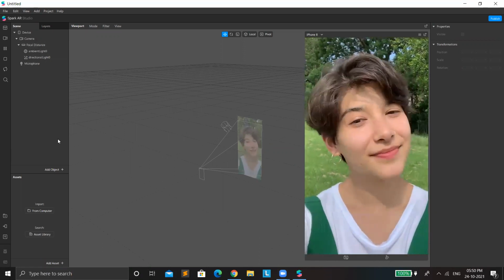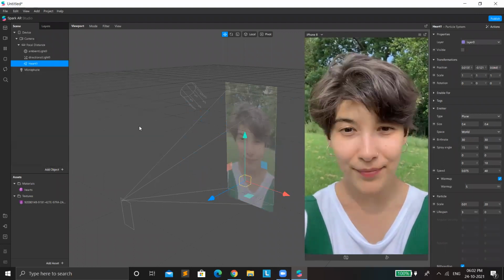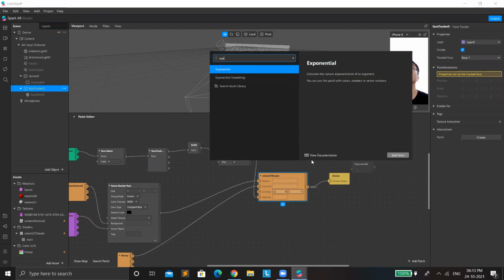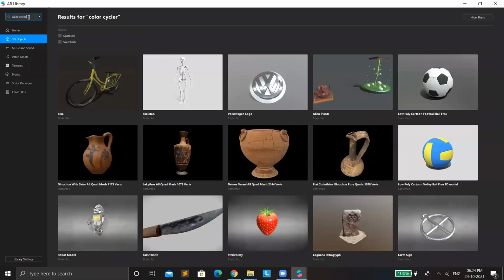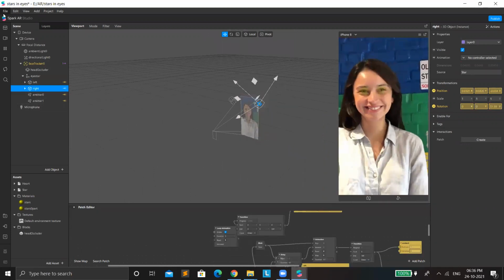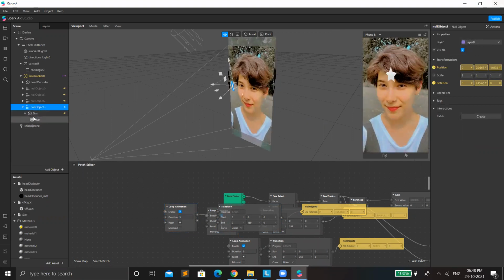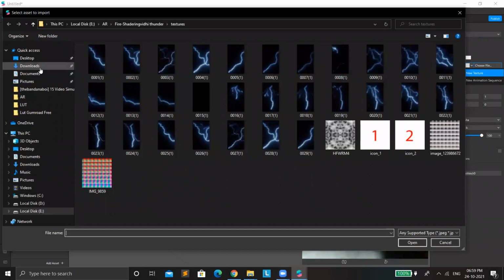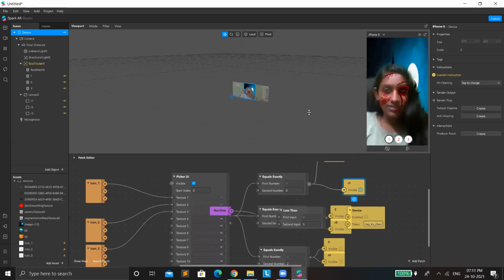Spark AR | Slider UI | Picker UI | Vidhi Shrivastava